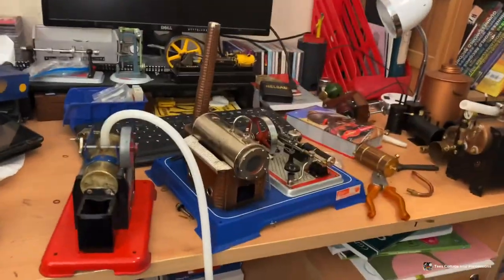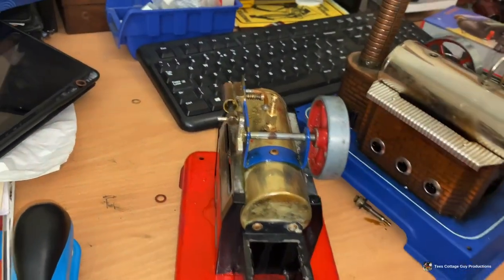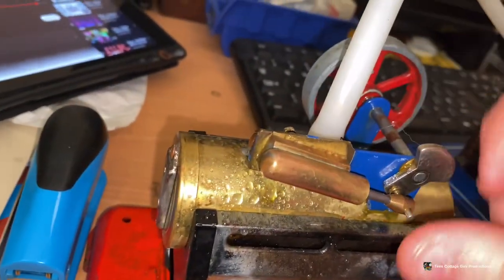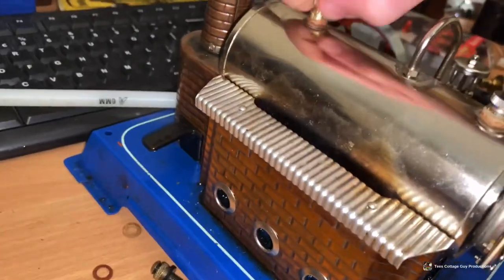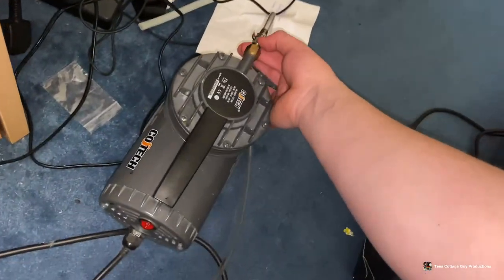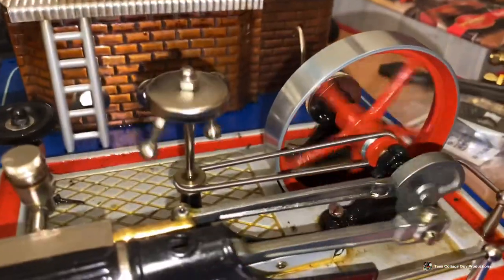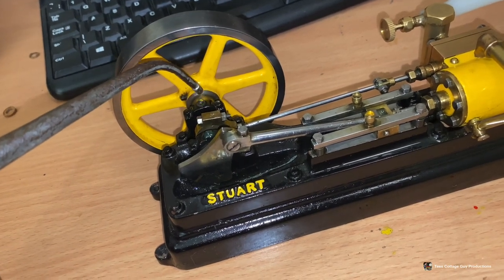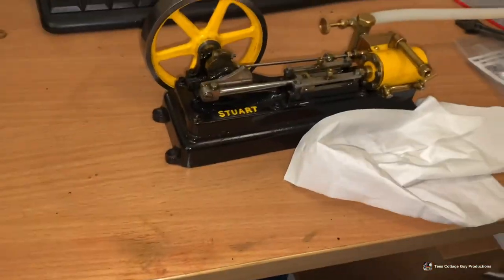Mamod SP2, Wilesco D16 & Stuart S50 Steam Engines running on compressed air